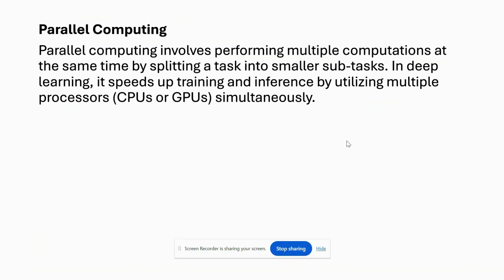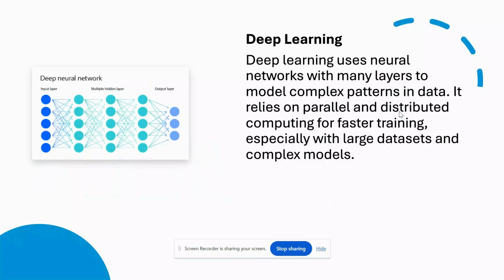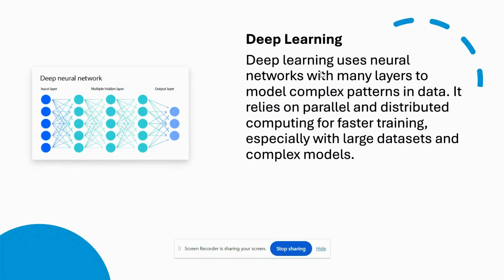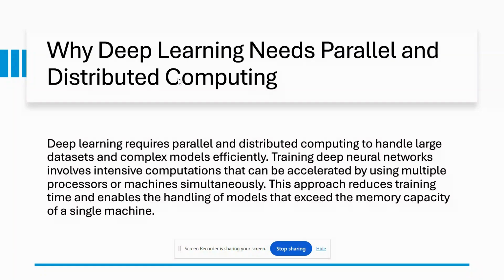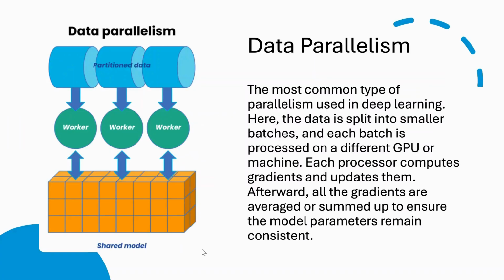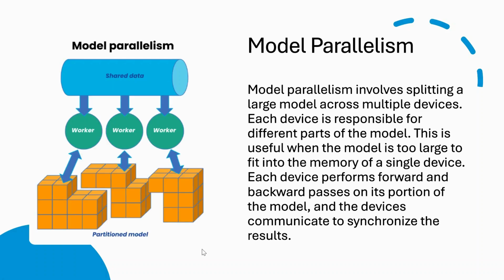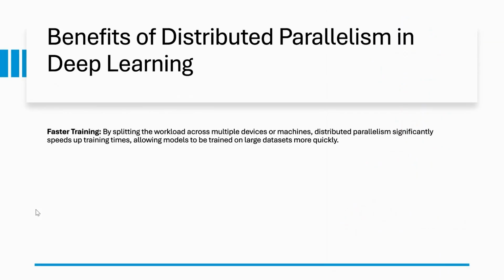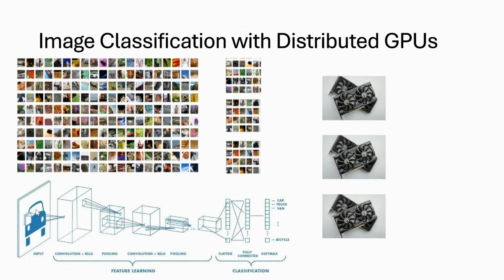Introduction to Parallel and Distributed Computing in Deep Learning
This video provides an in-depth look at how parallel and distributed computing accelerates deep learning. Discover the basics of data, model, and pipeline parallelism, and understand why these techniques are essential for training large AI models efficiently. We'll also cover popular tools like TensorFlow and PyTorch, real-world applications, and the benefits of scaling deep learning with distributed systems. Perfect for students, developers, and AI enthusiasts looking to enhance their understanding of scalable deep learning.